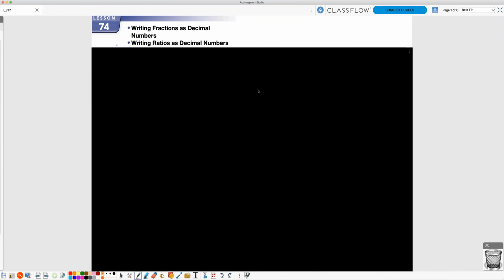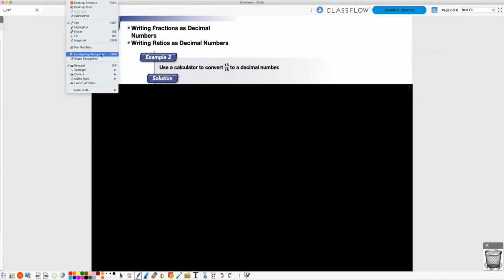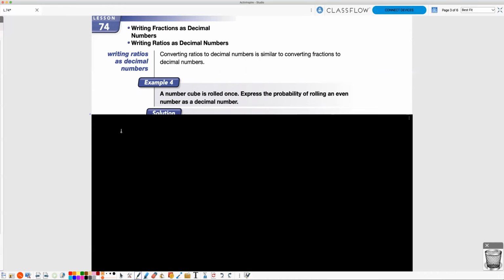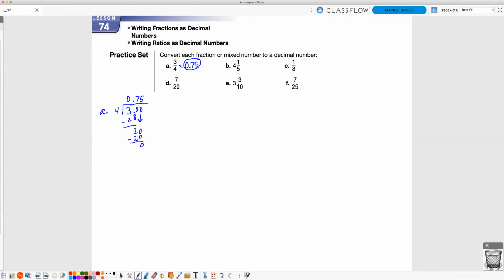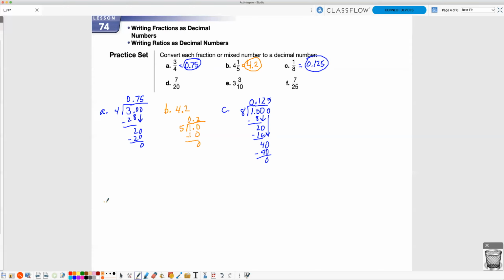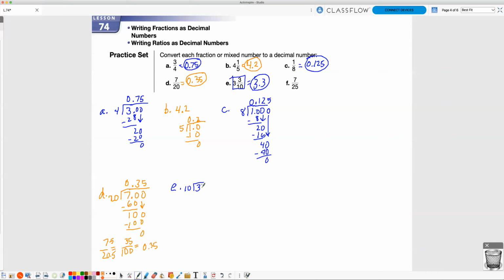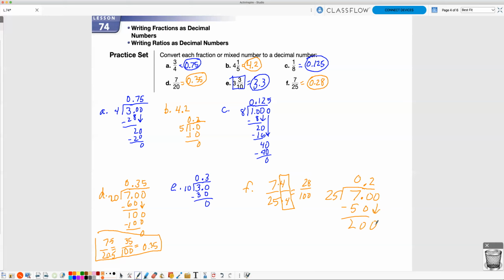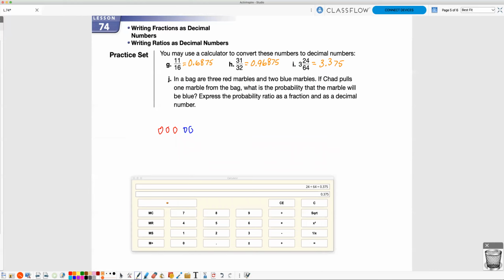Saxon Math L.74 Write Fractions and Ratios as Decimal Numbers